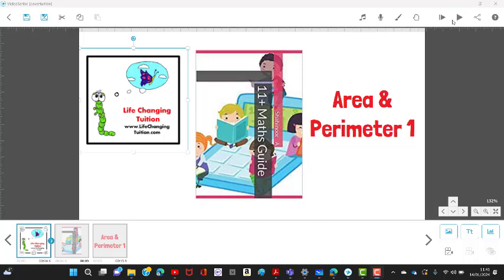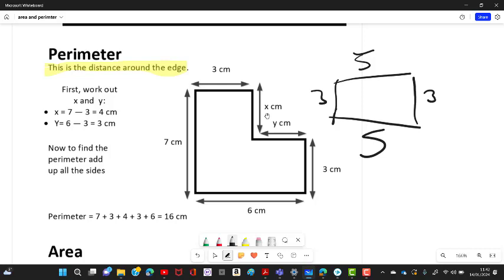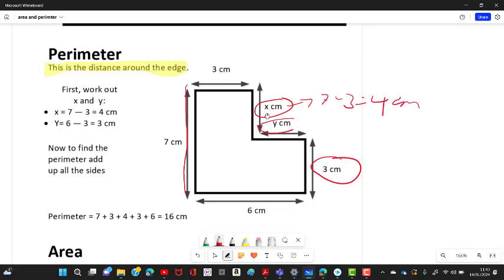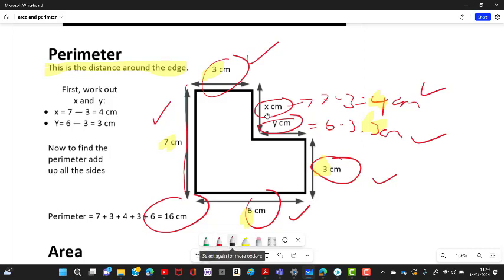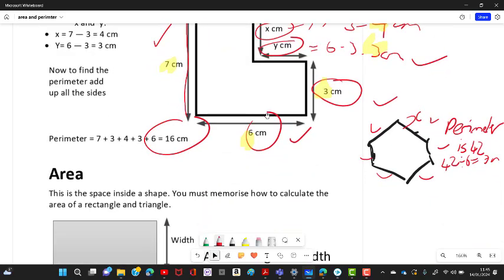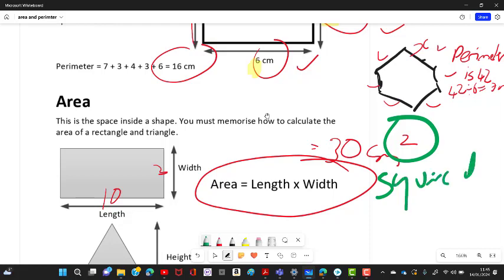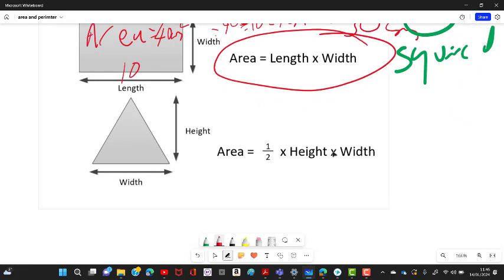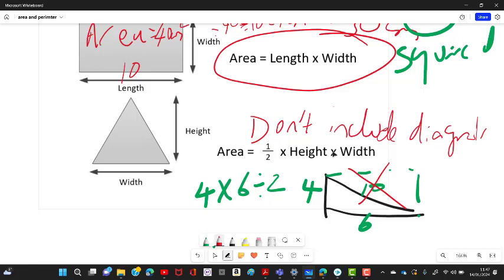Area and Perimeter 1